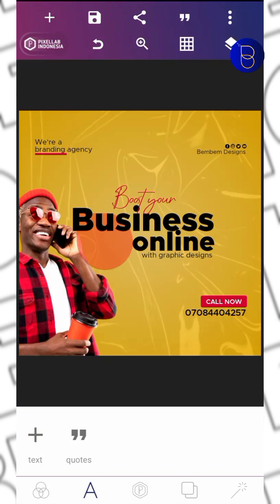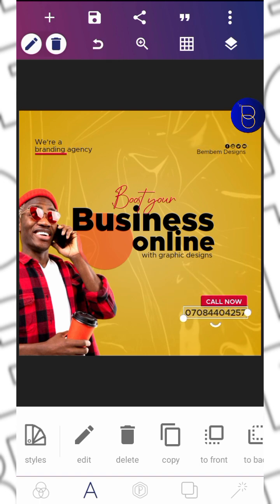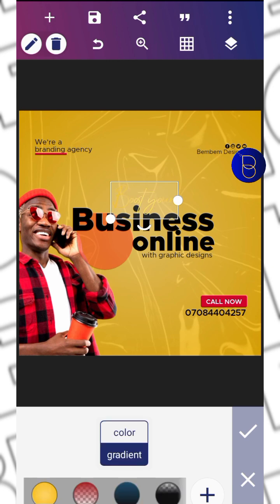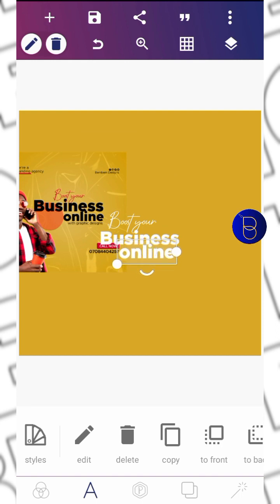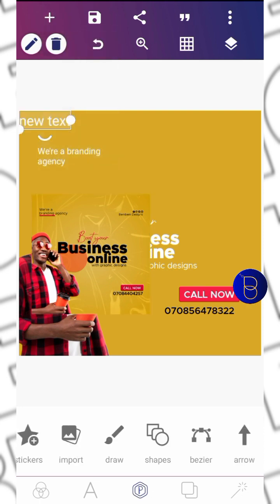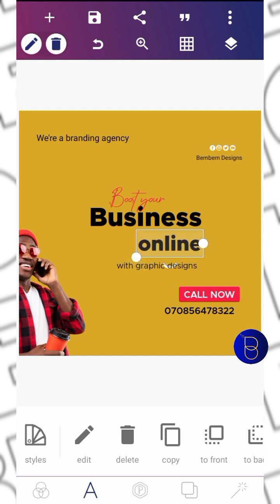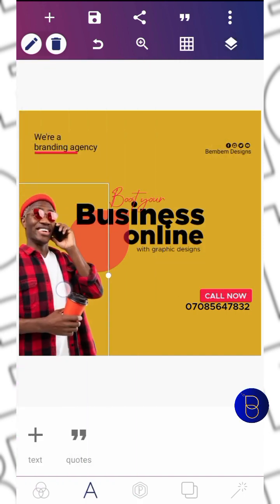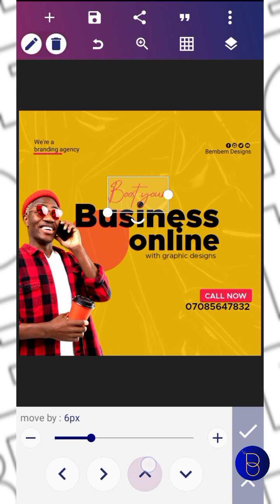FREE GRAPHIC DESIGN CRASH COURSE: APRIL EDITION-Day 2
This is the April edition of my Free class on smartphone graphic design.